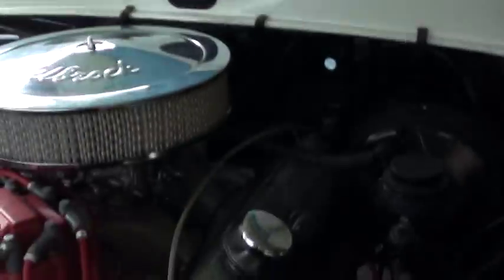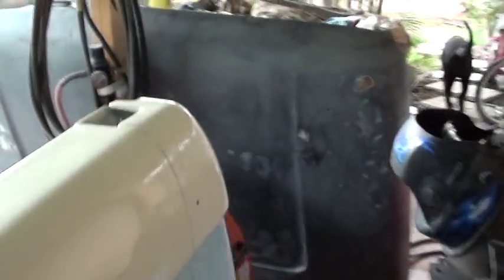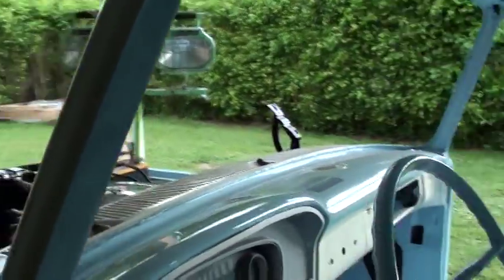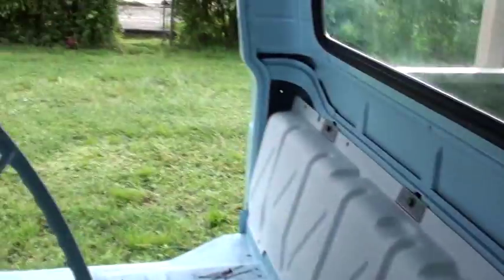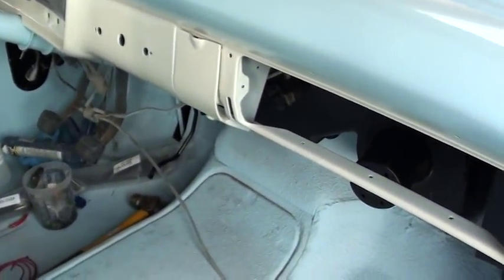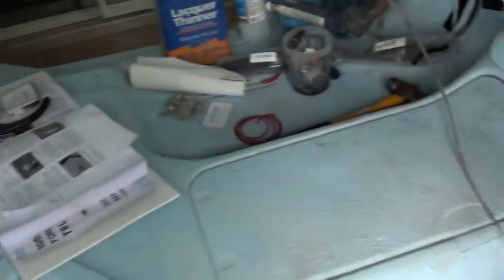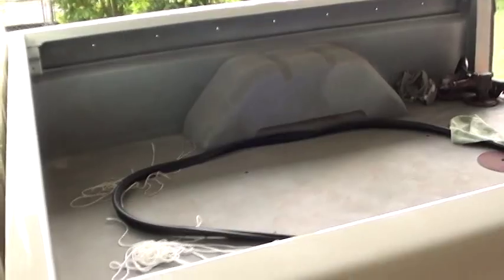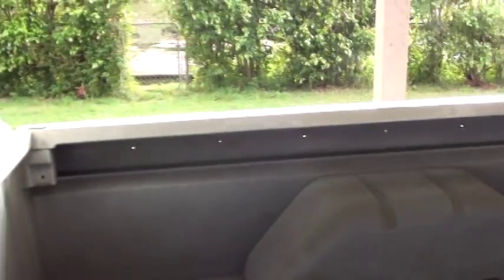1965 Ford F100 Update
Installed the radiator, hoses, wiring, etc. Started working on the hood.